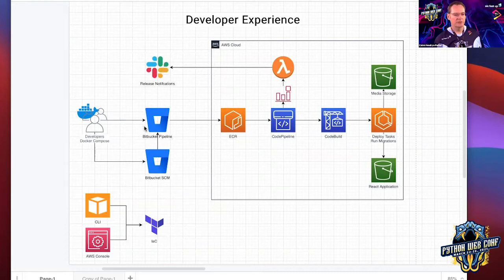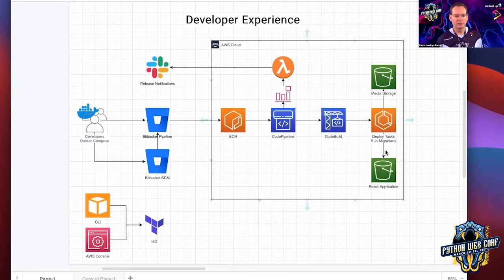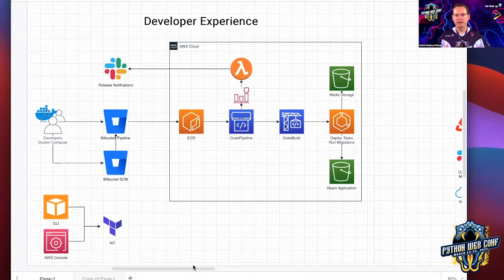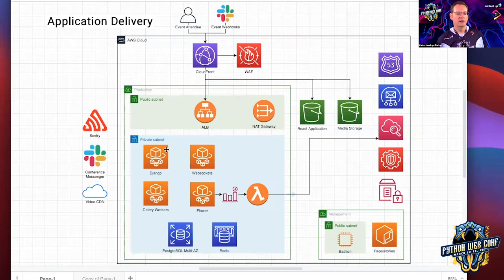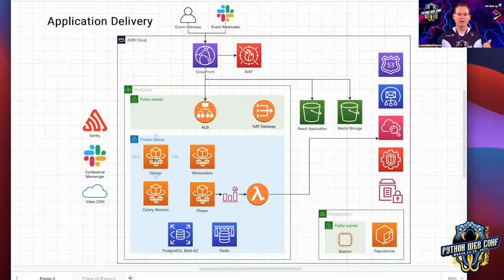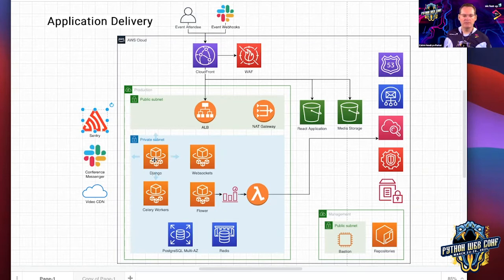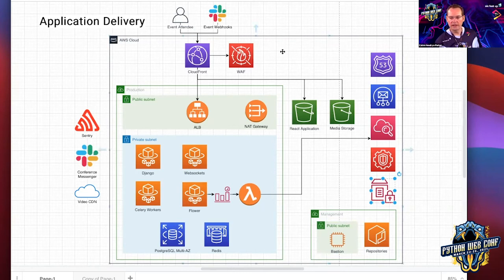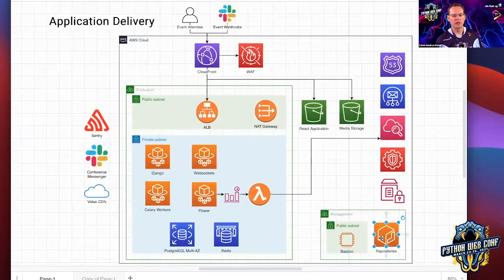"Deploying a Virtual Event Platform Using Fargate and Terraform" by: Calvin Hendryx-Parker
Learn to leverage cloud native tools and launch a scalable application into the Cloud with Fargate. We’ll dive in with how to getting up and running fast, but leaving the overhead of managing virtual machines and Kubernetes behind. Create and store the application Docker images in ECR and without touching the AWS console we can create fully Infrastructure as Code automated deployments via CodePipeline into Fargate containers and S3 buckets. Deliver the React application via CloudFront and S3 for full global scalability. Leave the legacy deployments behind and forge bravely into the new world of Cloud applications.